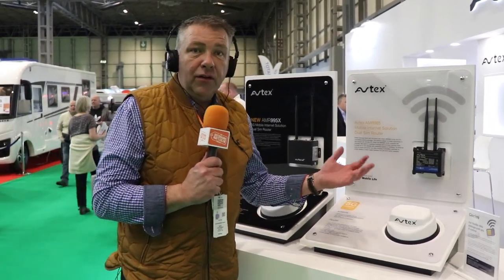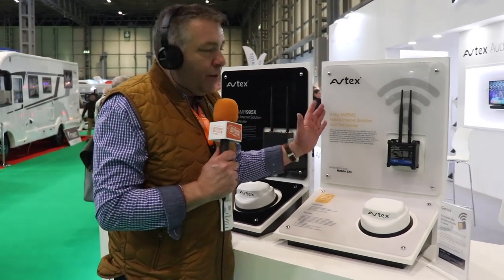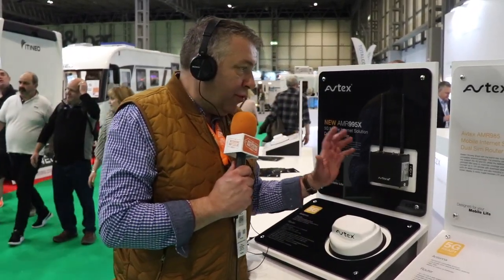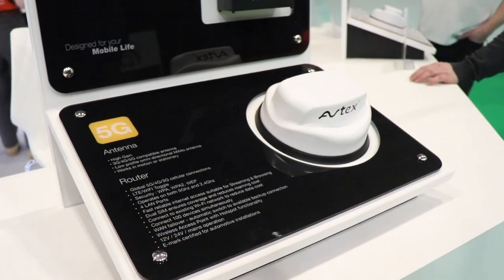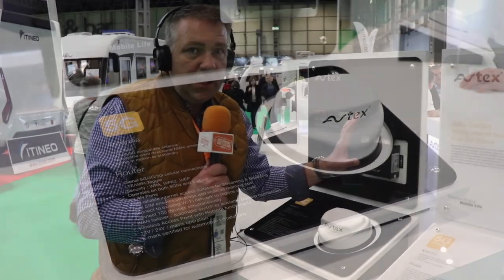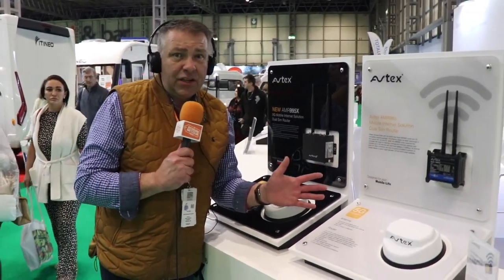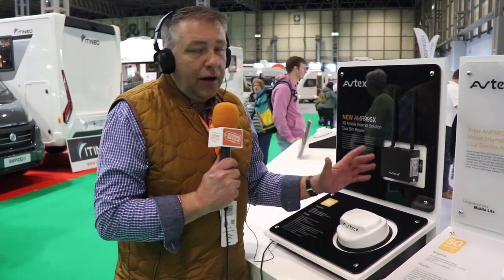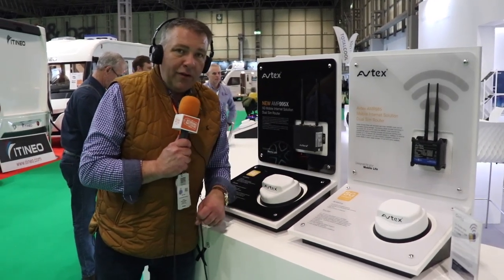Avtex's NEW 5G mobile WiFi router to be released this year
During the February Caravan, Camping and Motorhome Show 2023, I stopped by Avtex's stand to learn about their latest product, the AMR995X - a new 5G mobile WiFi router set to launch later this year.

Mobile WiFi is a huge topic at the moment, with advances in technology continuously being made. This new router from Avtex is certainly something to be excited about and we'll be covering it in future when it launches.

Have you got a question about motorhomes, travel or the leisure industry? Ask the motorhome nerd himself and hear the answer to your questions on an upcoming podcast!